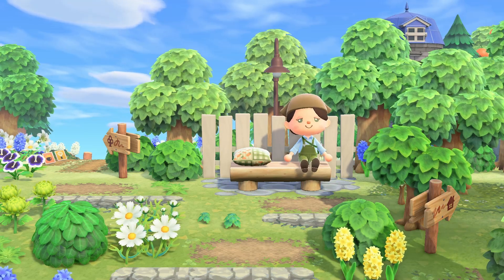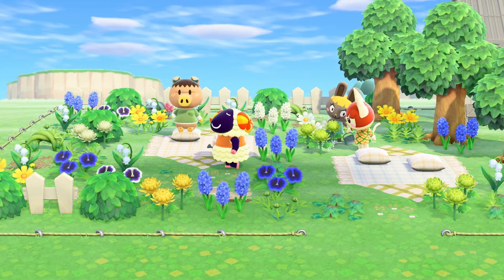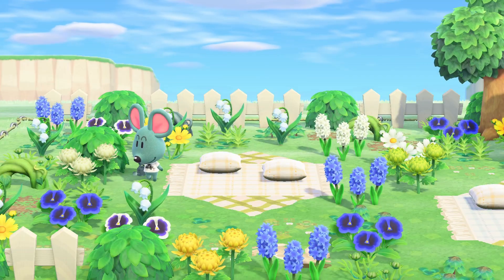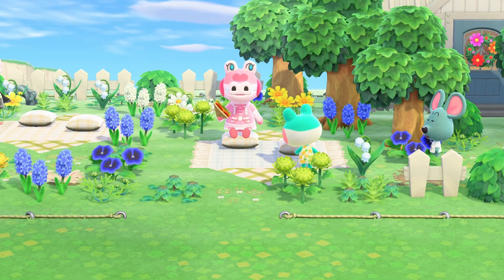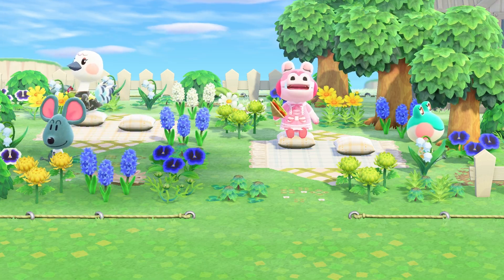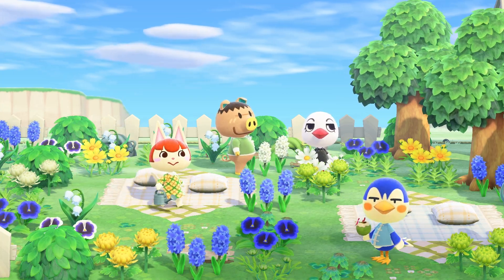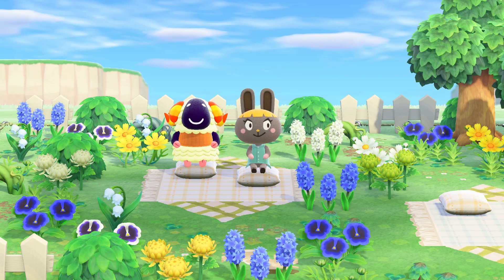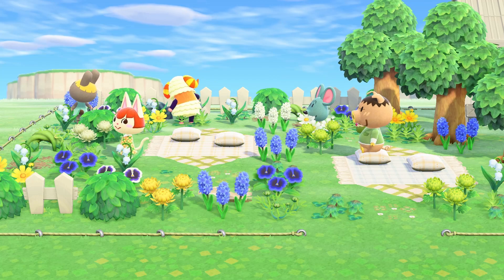10 underrated villagers that are perfect for a springcore island